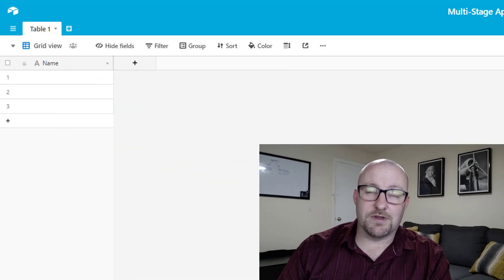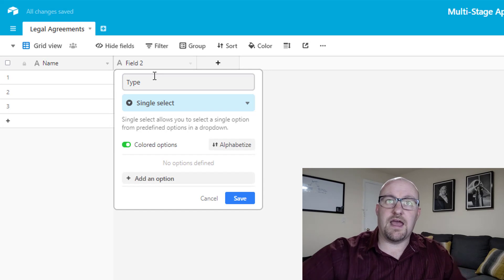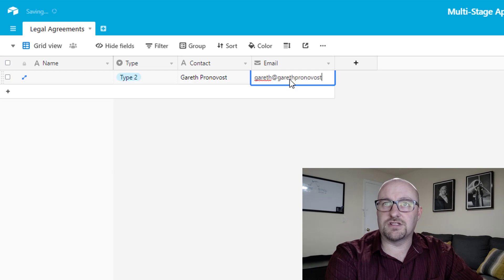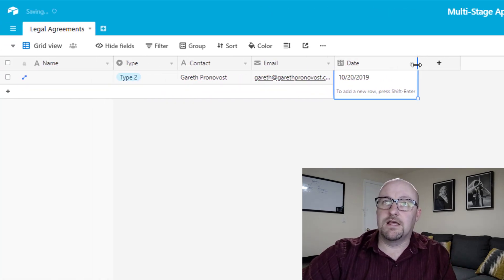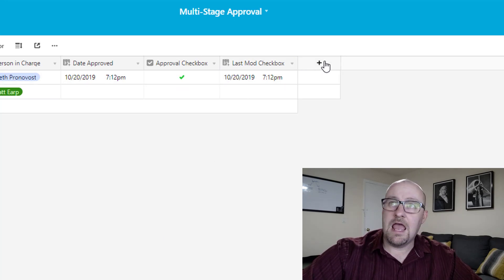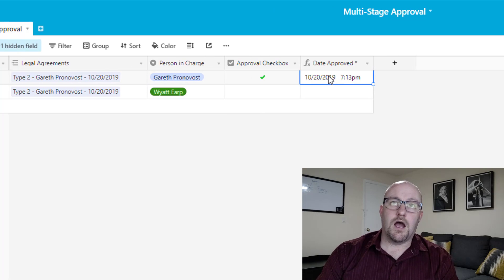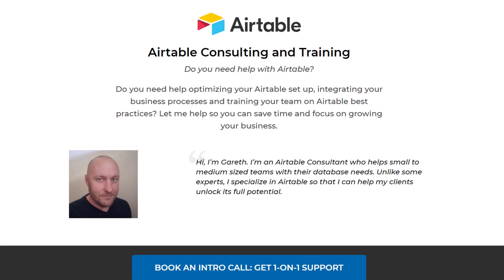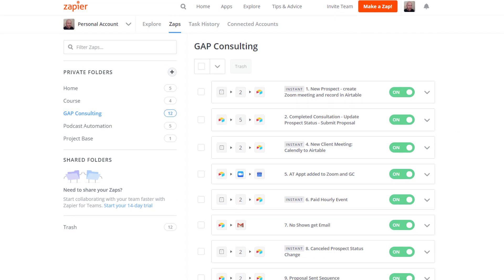Building a Multi-Step Approval Process in Airtable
Recently, one of our coaching clients asked about building a multi-step approval process inside of Airtable. While there are several ways that someone could go about building this, they all rely on the same two building blocks. In brief, you’ll want to include a table to track the Process and then connect that to the Approvals. Once you’ve linked these two tables, you’ll be able to then build a variety of outcomes from that linked relationship.

In this video, I assume that there are multiple approvals required before an “agreement” can be marked as “complete.” The most common misuse that I see is for clients to build only a single table that includes multiple fields to be checked off. So, for example, a one-table solution that includes three different checkbox fields for various stages of approval. This solution might work in a static setting, but if the required approval varies, this doesn’t offer a dynamic system that can flex as needed.

This two-table solution, by contrast, allows there to be a dynamic number of required approvals. From there, with help from some logic and formulas, we can create a system that records the completion status when all linked ‘approvers’ sign off.

In more advanced use-cases, it’s possible to build automations to support this structure. For example, depending on the type of agreement, it might then create the corresponding records that are required for approval. This would use the same underlying structure, but would require additional tools (like Zapier or Integromat) in order to build the automated processes.

Table of Contents: 📖 👇

00:00 - What this video covers
01:12 - Define what we're building
05:11 - Building our second table (Approval)
06:45 - Adding people to "approve"
07:49 - Building our "Approval Date"
11:55 - Establish the Status of the "Agreement Process"